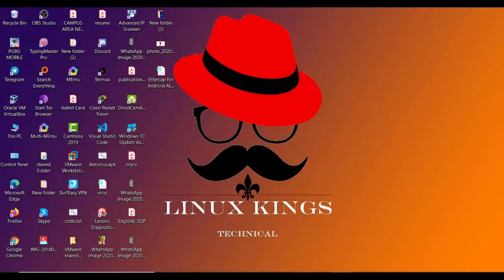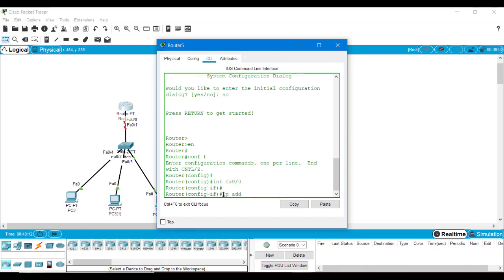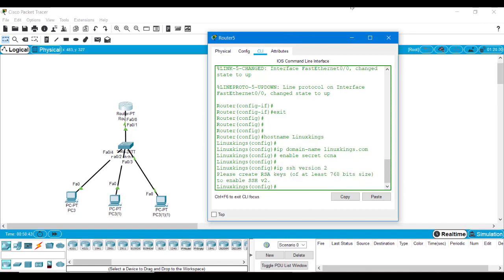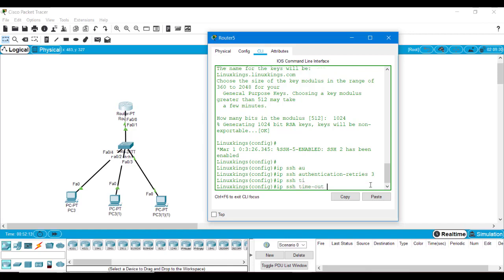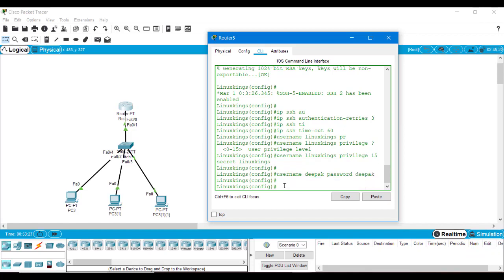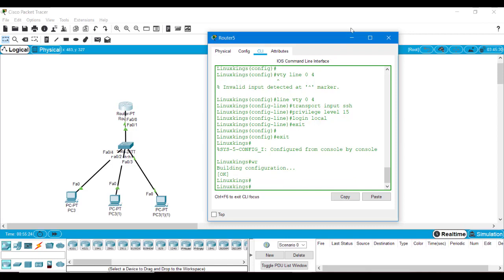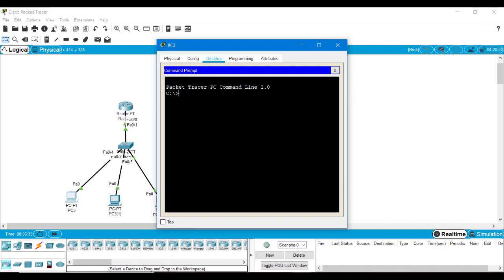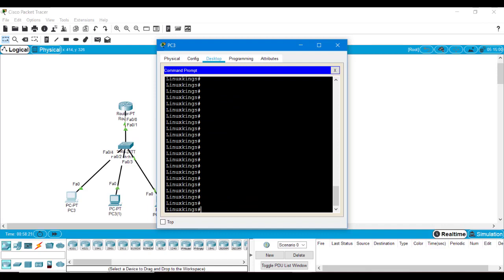How To Enable SSH on Router with Privilege Levels CCNA Lab Cisco Packet Tracer Lab For Exams